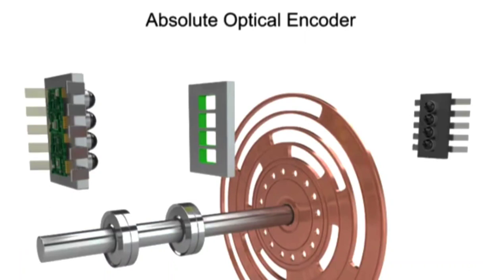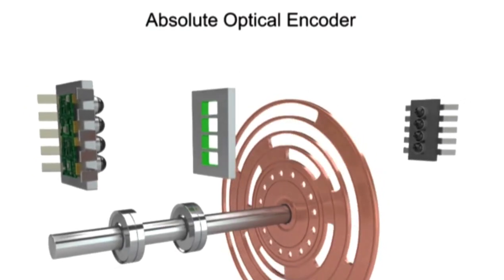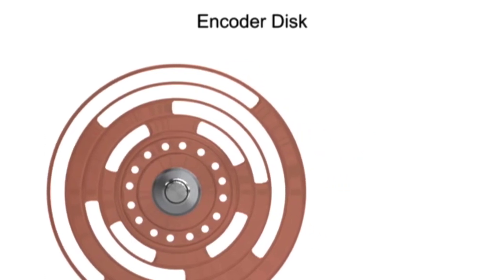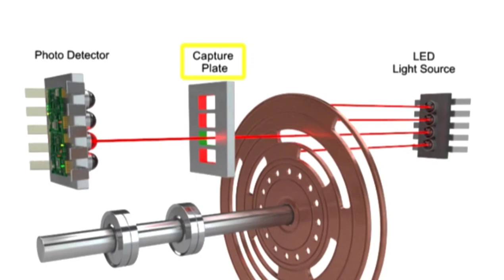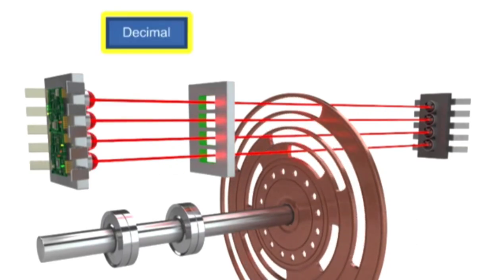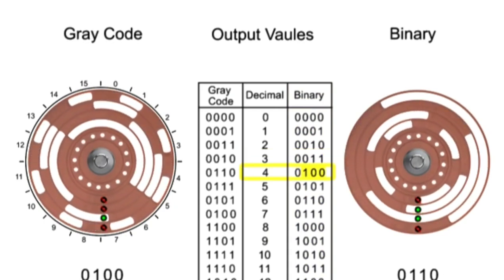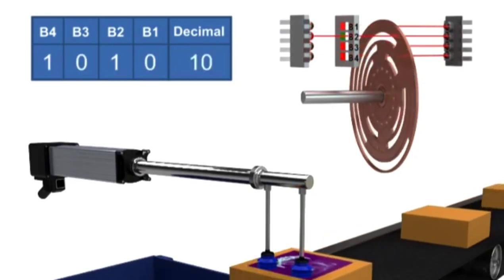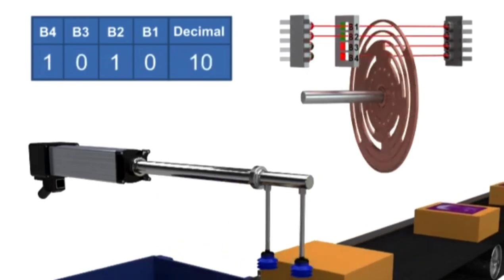How To Motion control feedback device explain English Engineering Tech